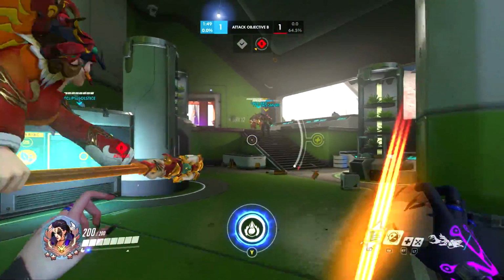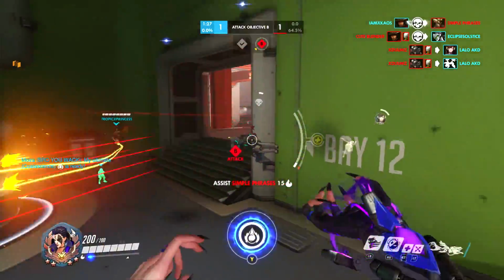Overwatch - WHY YOU CAN'T CLIMB #6 (You Waste Wombo Combo Ults!)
Wombo Combos are where you combine 2 ultimate to get 2+ kills in a single fight. People know about them, but forget there are factors that make make your wombo combo irrelevant. This video shows you that.